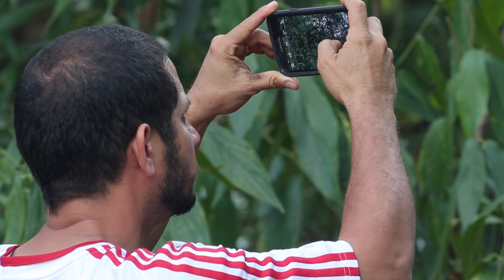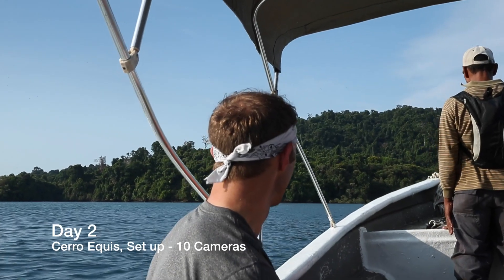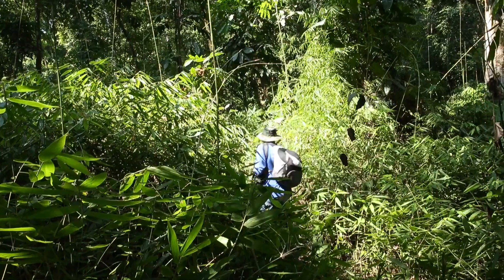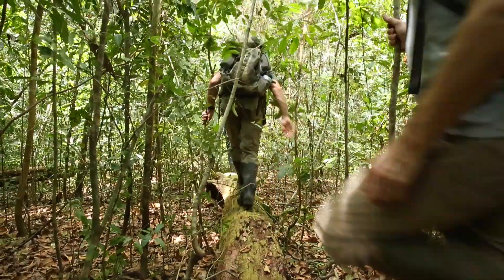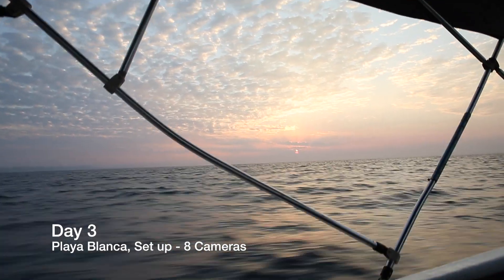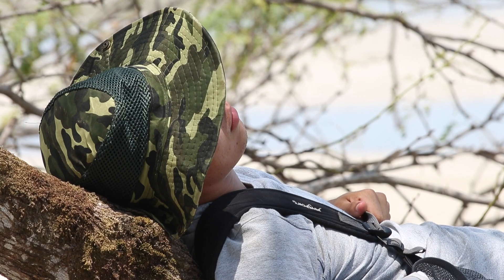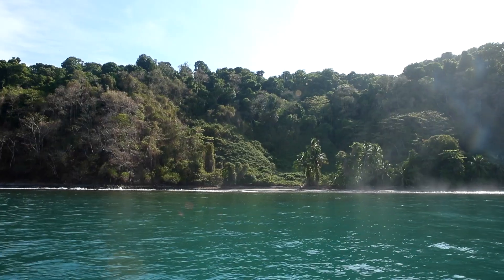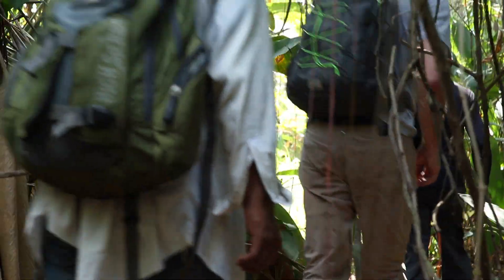Camera Trap Project in Coiba National Park with the Institute for Wildlife Studies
This is a video summary from our camera trap expedition done a couple of years ago 2015. We hope you can learn about the work we are doing in Panama by supporting our conservation efforts.